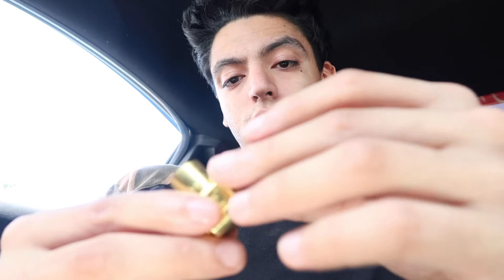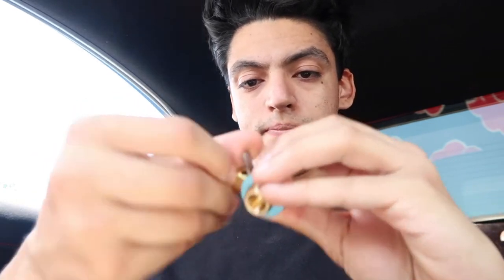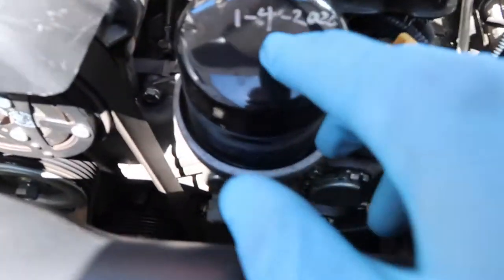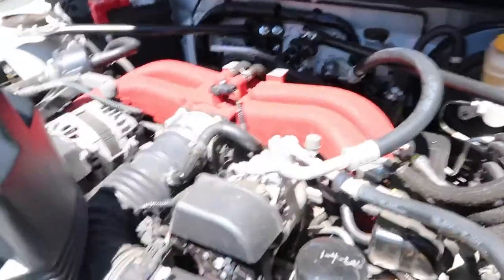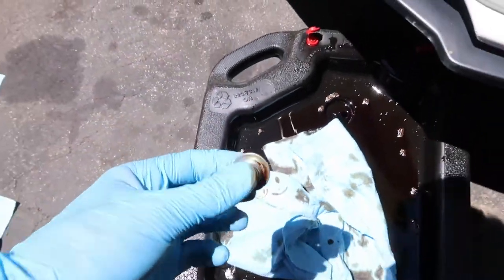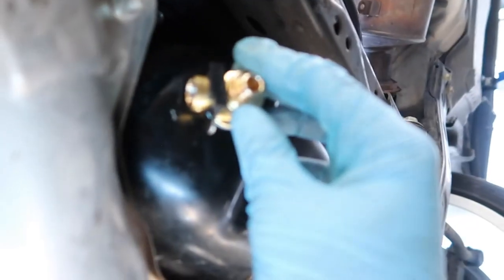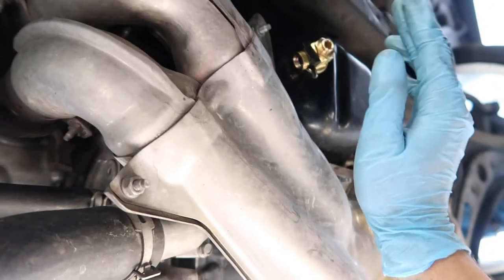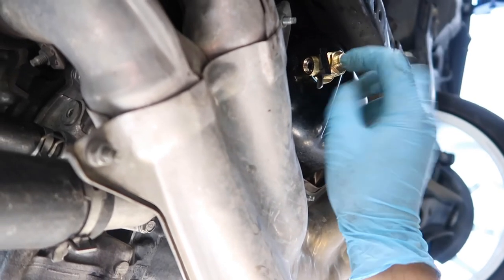FUMOTO Drain Plug honest REVIEW, is it worth buying ? | BRZ FRZ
So for the longest time I’ve been doing my own oil changes and at rare occasion ( by rare I mean all the time) I strip the drain bolt and need to run to my local automotive store to get another one. Around 8 months ago I came across this Drain plug on Amazon and was wondering if it was worth buying. I saw good and bad reviews, finally I decided to order it and try it out.

So far the installation was really easy and simple and I have nothing but good things to say. I will make an updated video on my next oil change. I hope you all were able to enjoy some time with friends and family during Fourth of July if you celebrate it or not.

Part Number : Fumoto Original F108S FS-Series